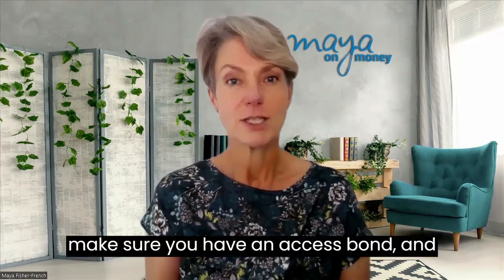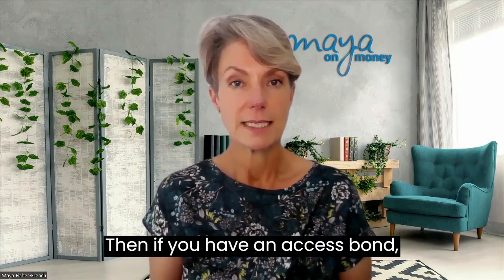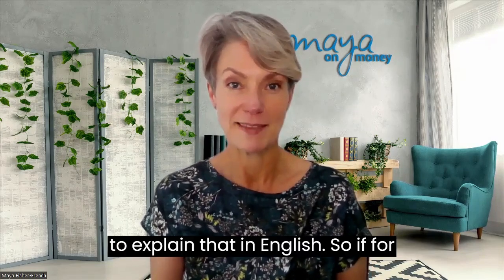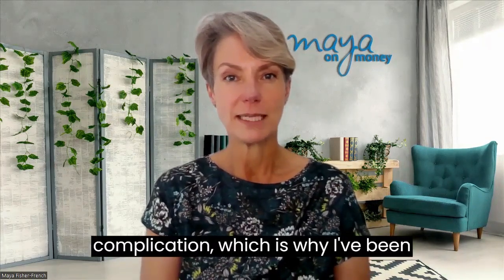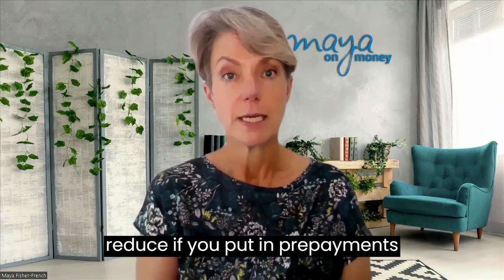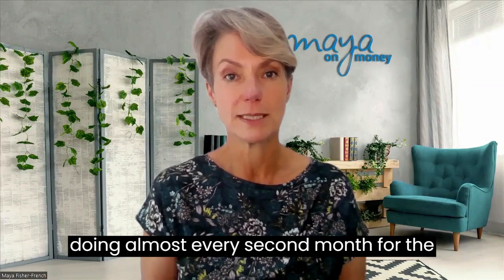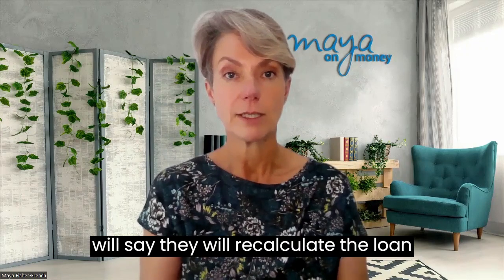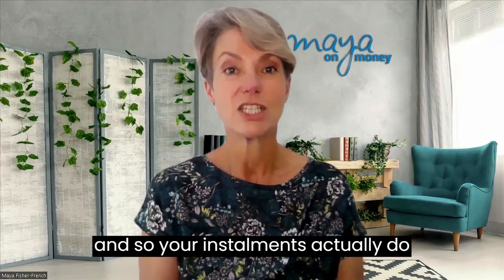How Prepaid Funds Work In Your Access Bond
Many people believe that putting all of their “spare cash” into their access bond is a smart thing to do. Depending on how your access bond is structured, you might not be able to withdraw all of your prepaid funds.
Every bank has a different approach, and you need to understand how your specific access bond facility works. In this video I explain the options offered by different banks in South Africa.